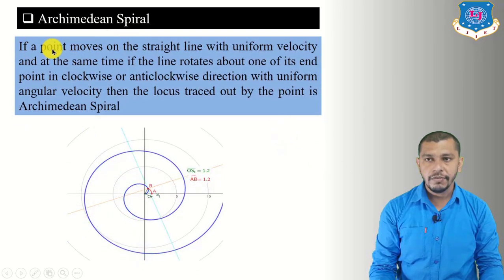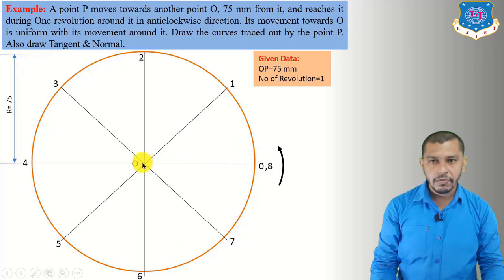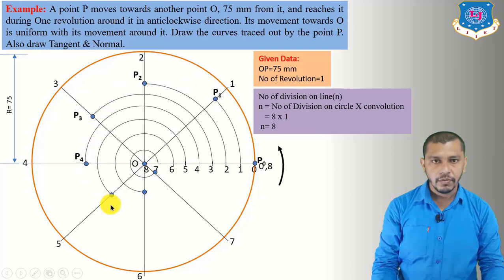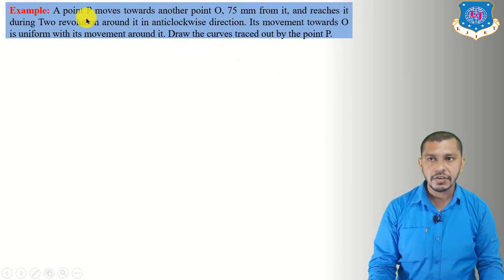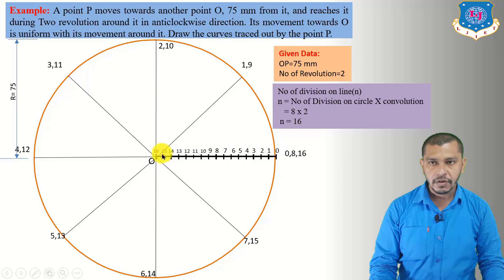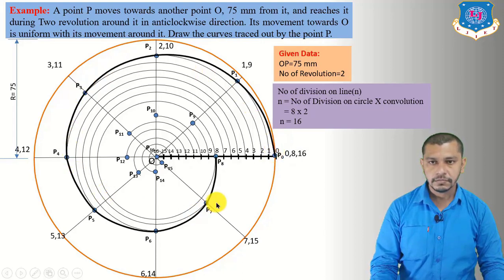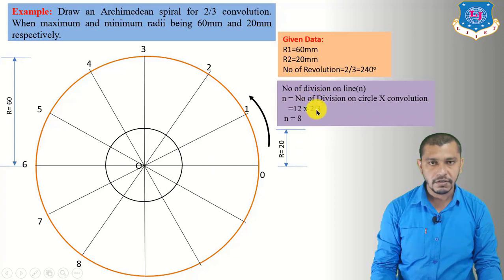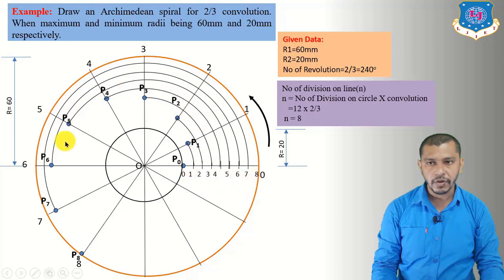Lec-16_Engineering Curves Session-VII | Engineering Graphics-I | First Year Engineering